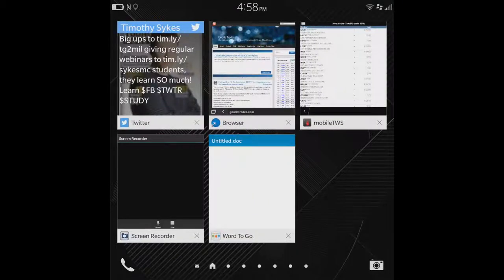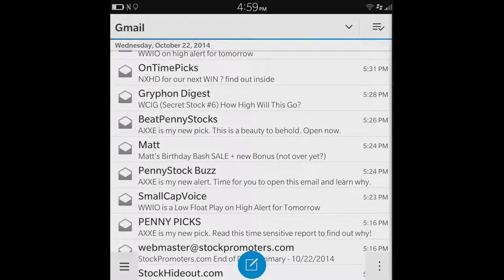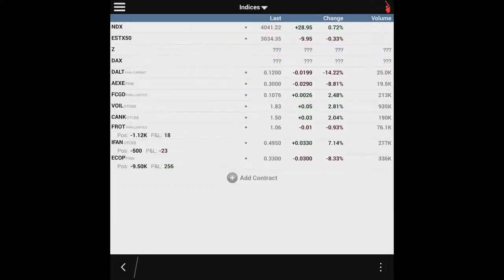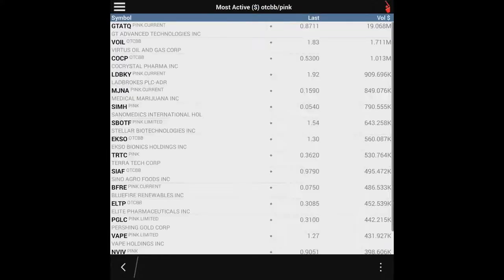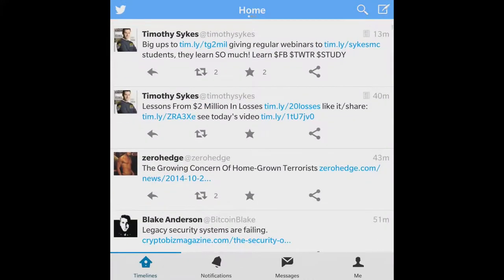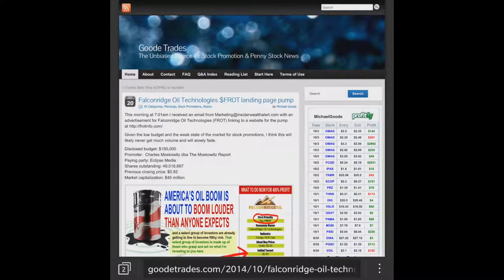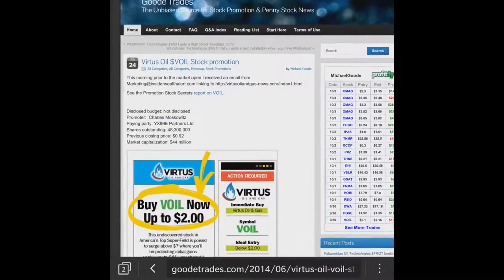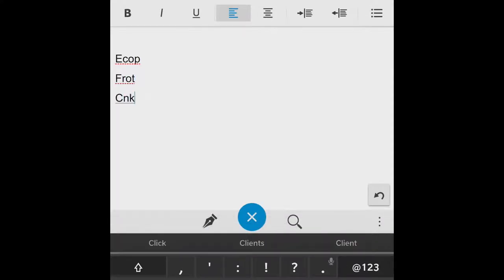How I create a Nightly Watchlist on my BlackBerry Passport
I use
Interactive Brokers TWS app scanners. Most Active OTCBB/PINK and Biggest % Gainers.
My email account signed up to all the promoters
Twitter Searches
Docs To Go to write the watchlist
and I use to find past and on going promotions